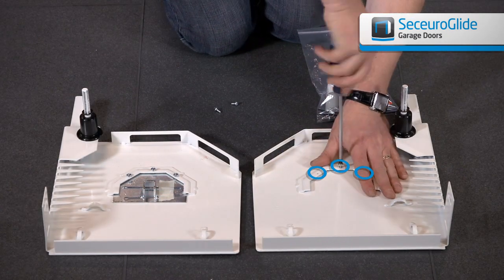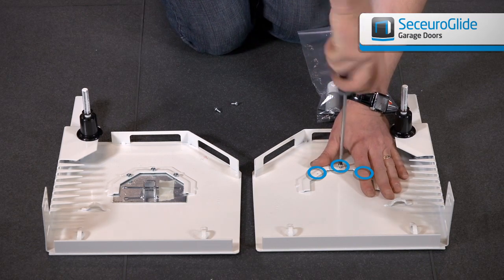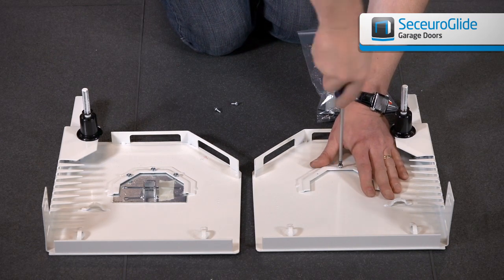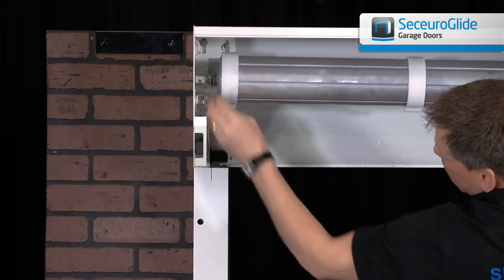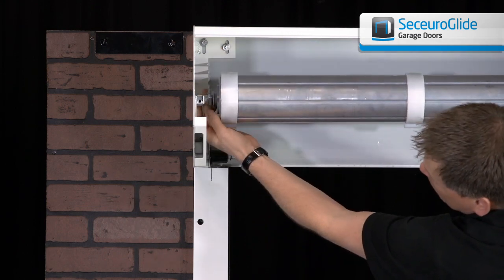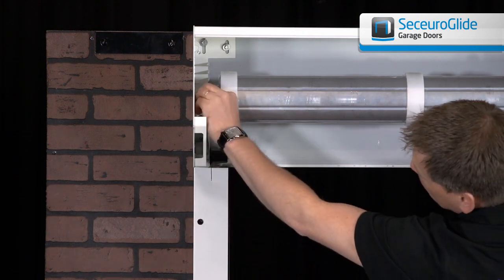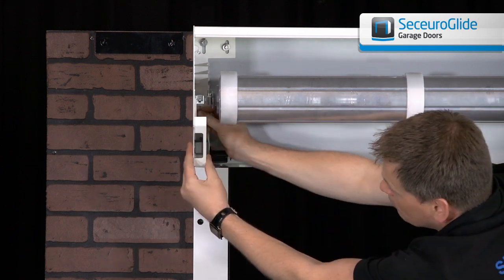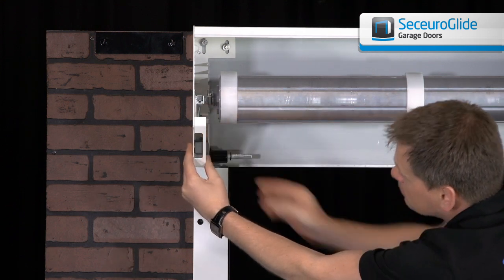Learn How To Properly Fit An Axle - Simple Tutorial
How to Fit an Axle Step-By-Step

Hi Everyone and Welcome to Security Direct Products Ltd Channel

Are you looking for a simple way to fit an axle? This step-by-step guide walks you through the entire process with ease! Learn how to place the motor end of the axle into the bearing cup, secure it, and feed the cable through the prepared hole.

I’ll also show you how to slot the dummy end, align the holes, and properly secure the axle using a split pin. These tips are perfect for beginners or anyone who needs a quick refresher. Follow along to ensure a smooth and secure installation.

🔎 Related Phrases:

How To Fit An Axle Step-By-Step, DIY Axle Installation Guide, Axle Fitting For Beginners, Securing An Axle With Split Pins, Proper Bearing Cup Installation, Motor Axle Fitting Tutorial, Step-By-Step Axle Setup Guide, How To Install An Axle Safely, Quick Guide To Axle Fitting, Aligning Axle Holes And Split Pins